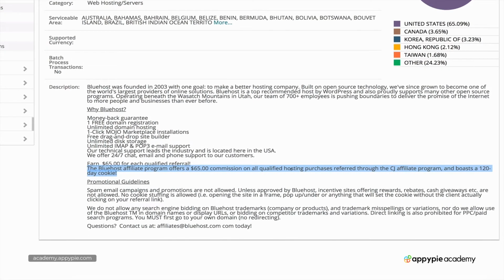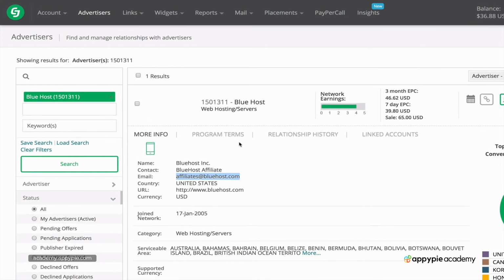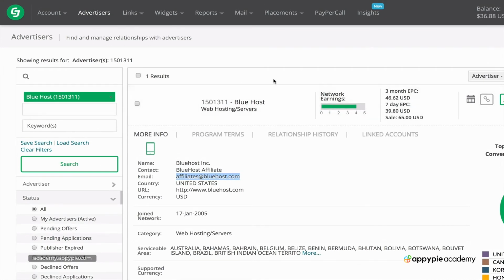How to renegotiate Referral Commissions? - Lesson 26